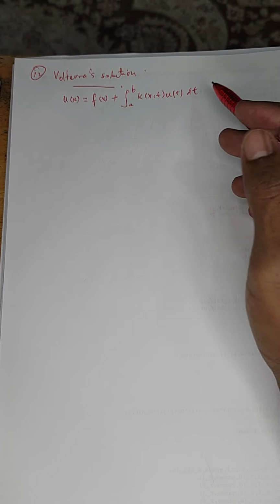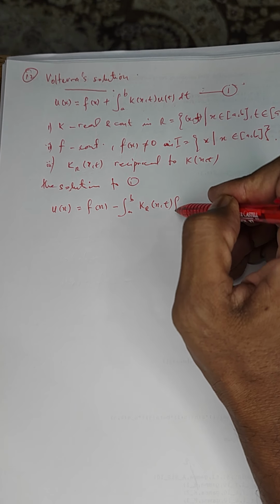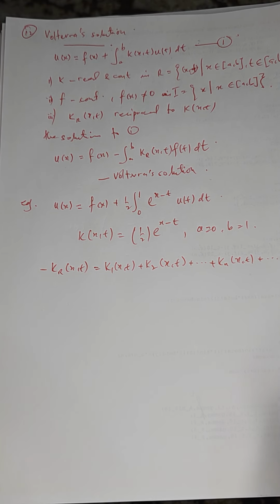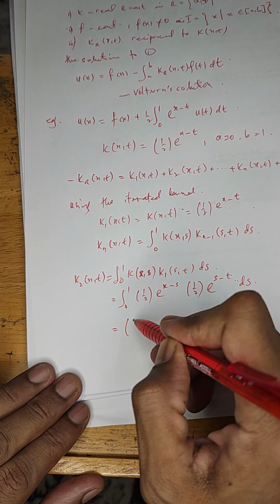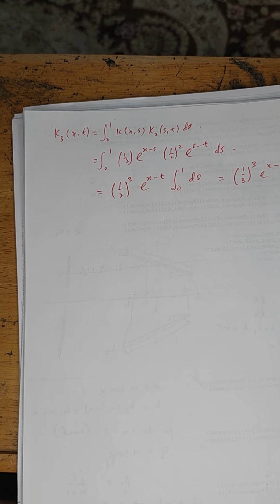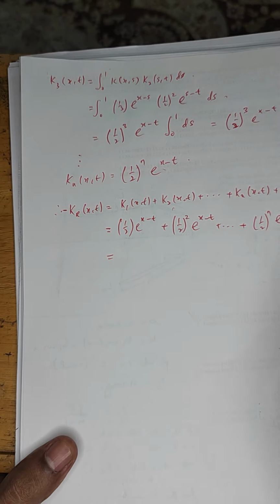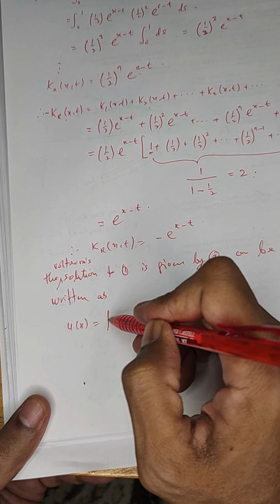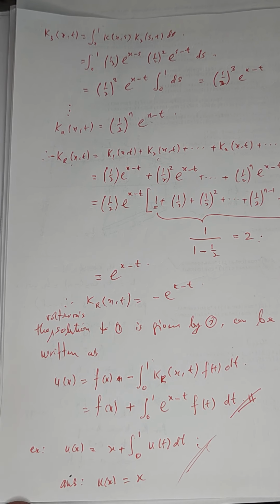mth5106 volterra's solutions #12